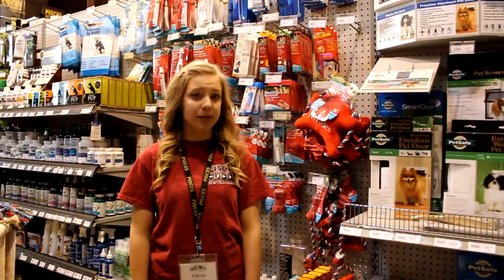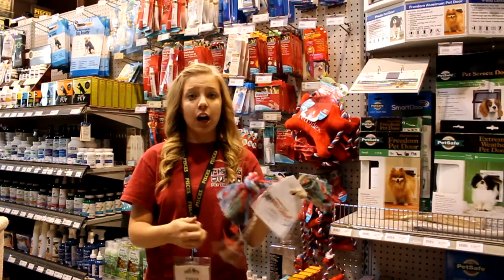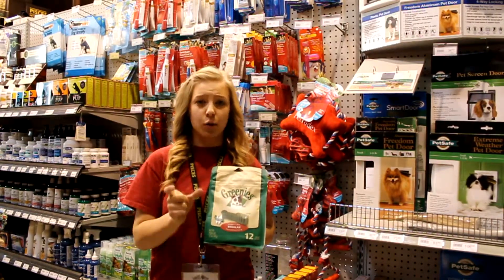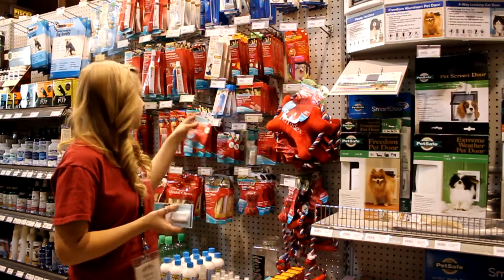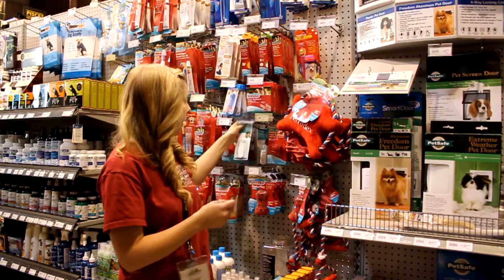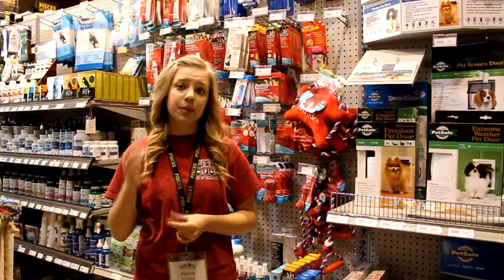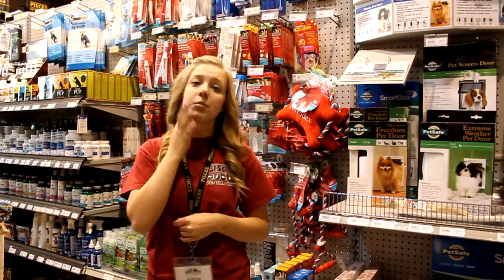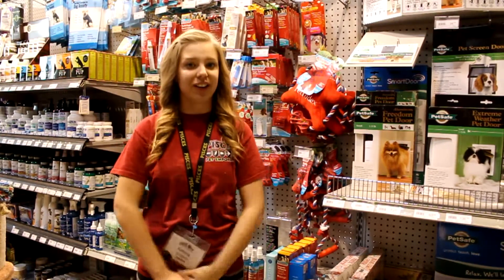Oral Health for Cats and Dogs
Oral Health for Cats and Dogs with Kartina of Pisces Pet Emporium